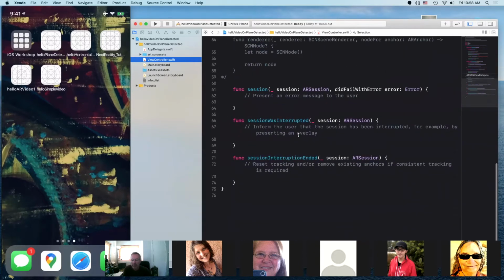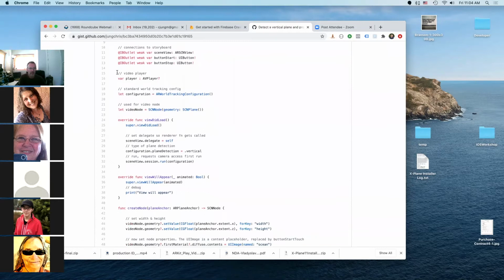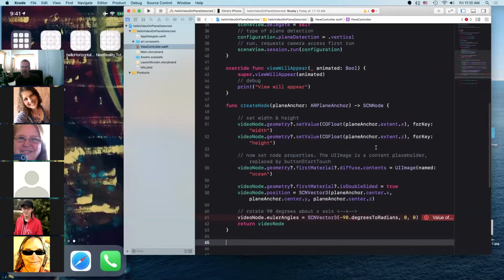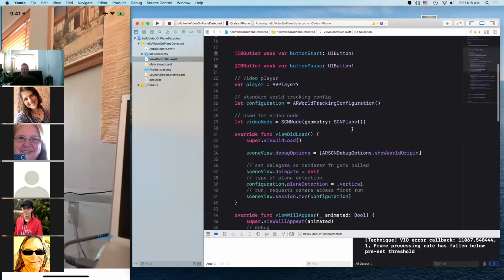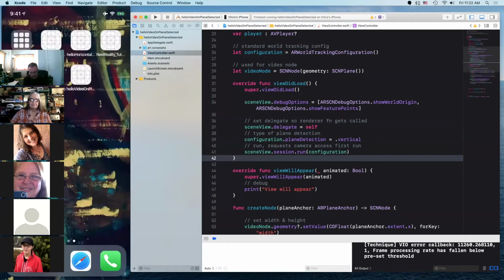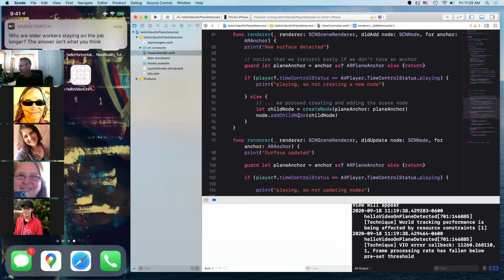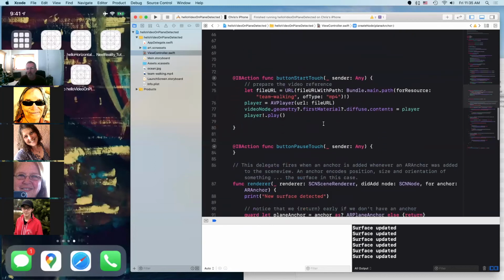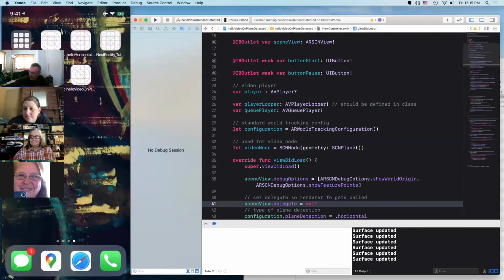iOS Workshop Show a Video On a Detected Plane, Wall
In the second part of this workshop we combine the video player functionality with plane detection code used in the September 4th workshop. Doing that allows us to overlay a video (.mp4) over part of a wall identified by ARKit. We use delegates to update the plane, and create buttons to allow the user to start and pause the video.